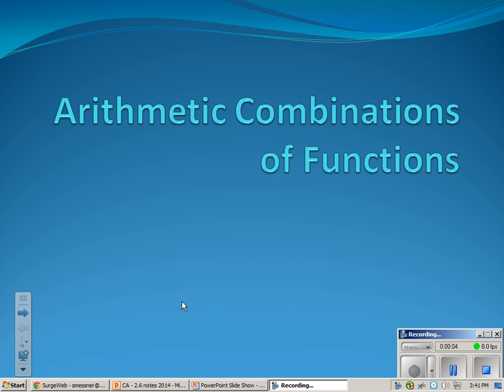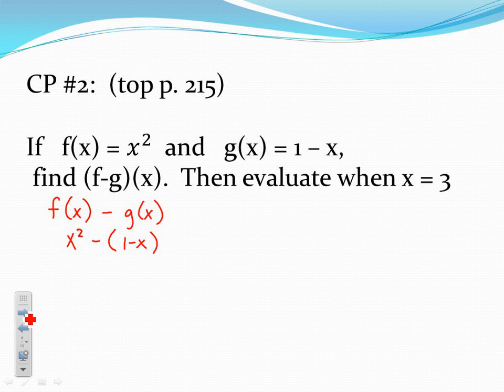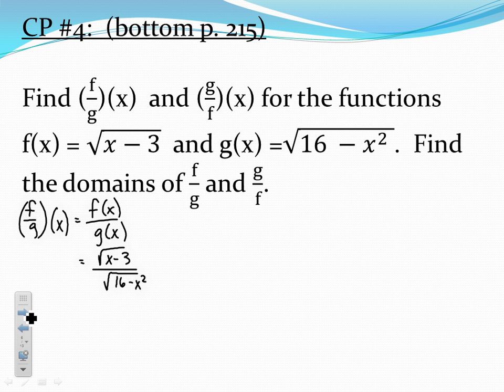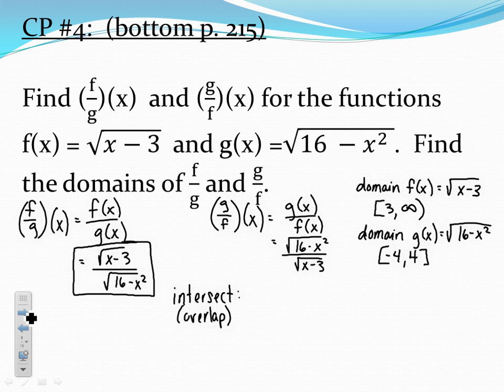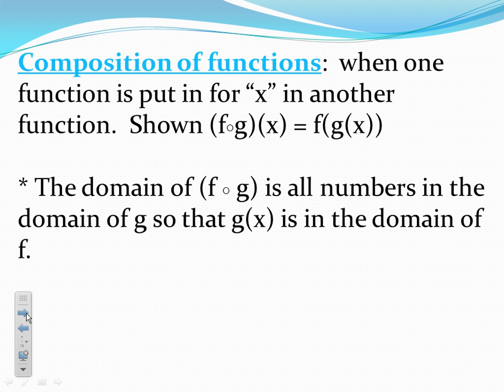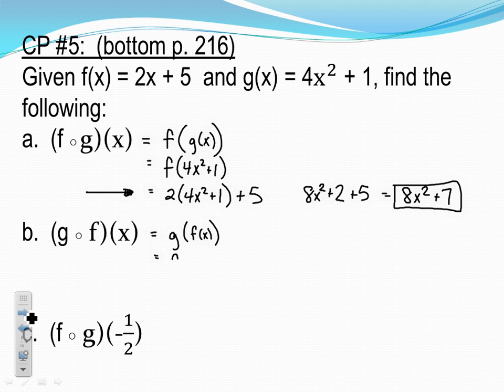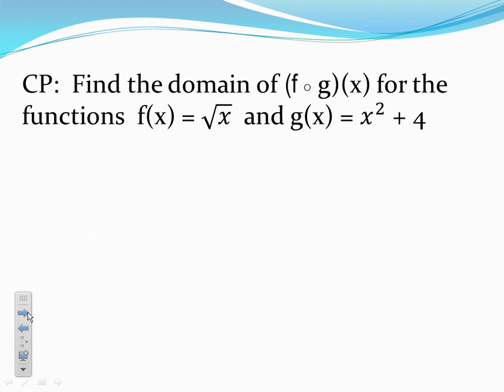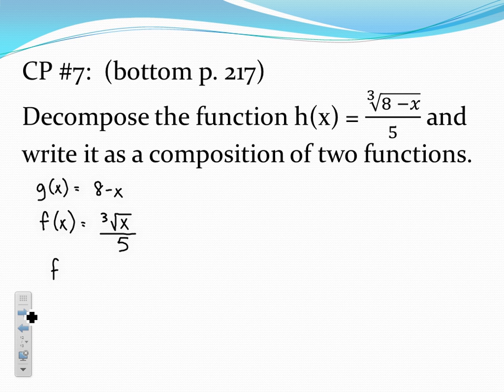CA 2 6 video 2014